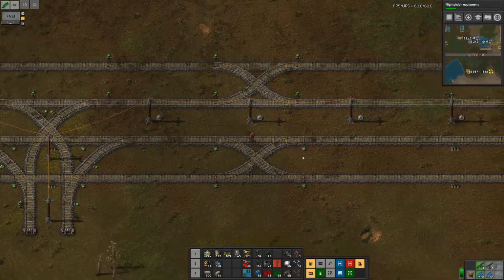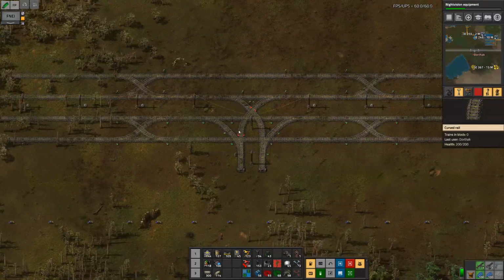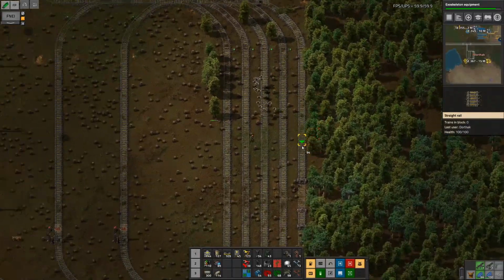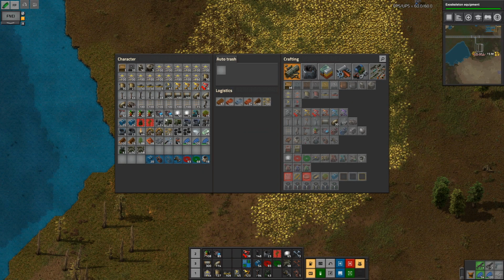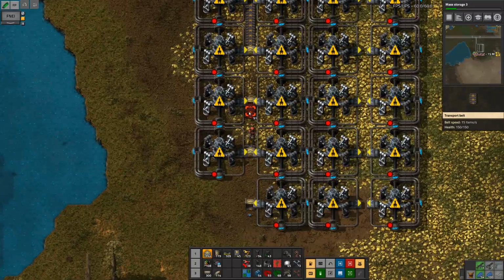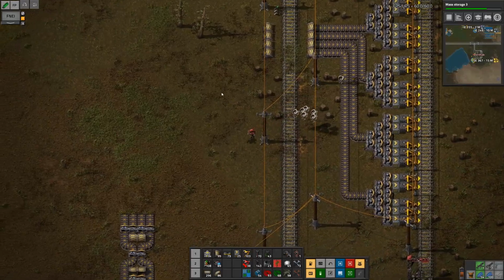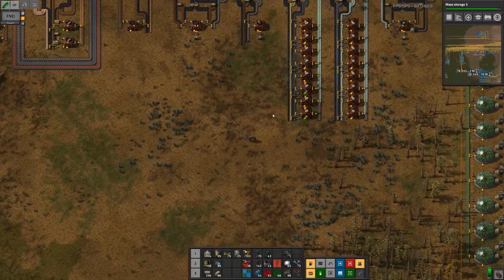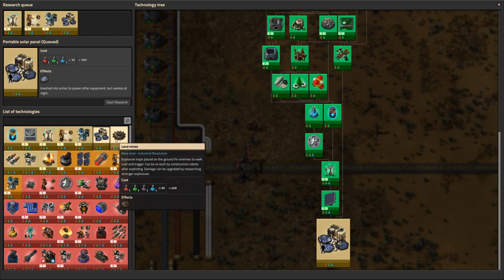Factorio Industrial Revolution #57